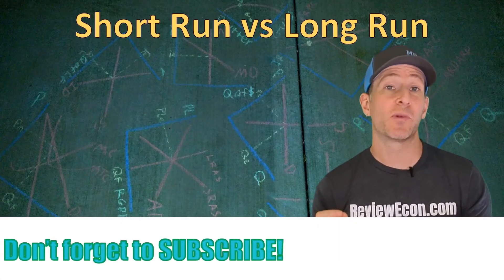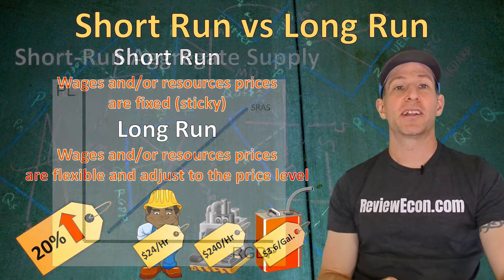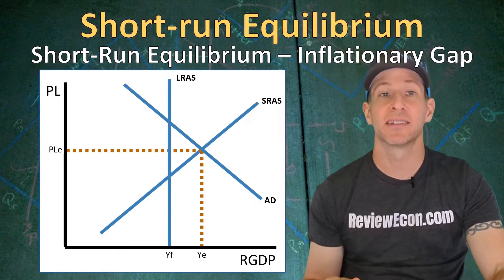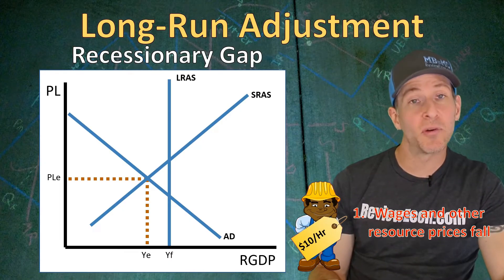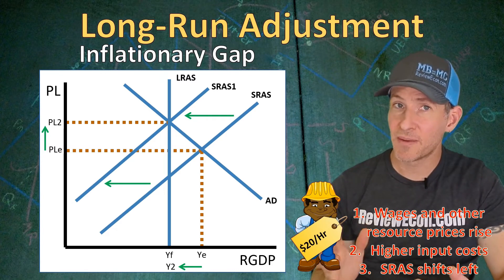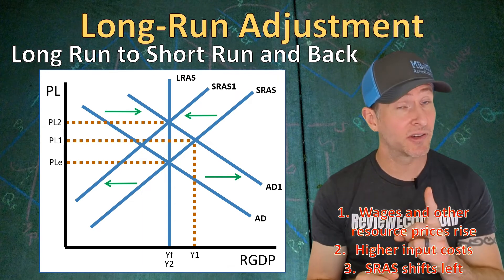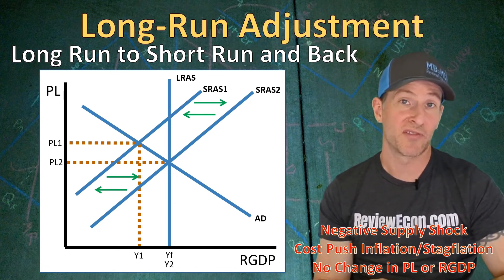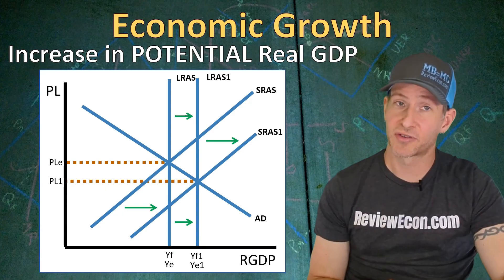Macro 3.7 - Long-Run Adjustment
This video covers topic 3.7 of the AP Macroeconomics Course Exam Description (CED).  This video is all about self correction of the macro economy in the long run. It shows how changes in wagest and other resource prices leads to a return to full emplyment without any government intervention in the long run.